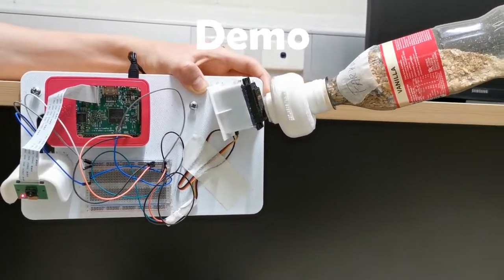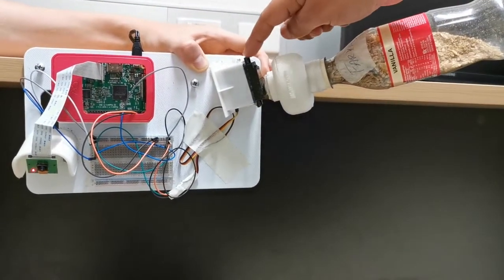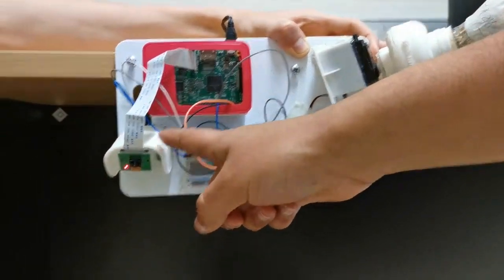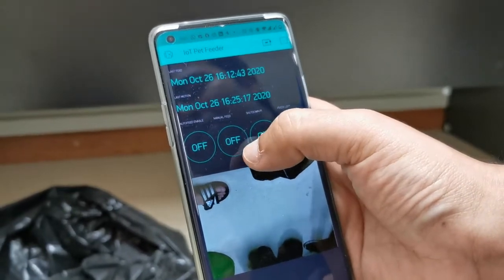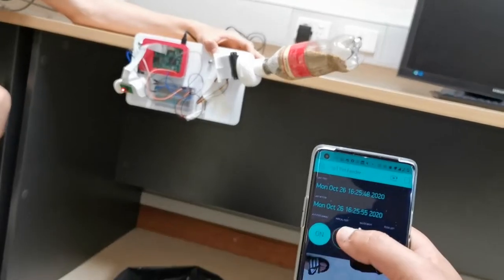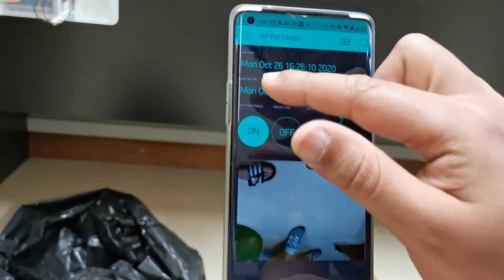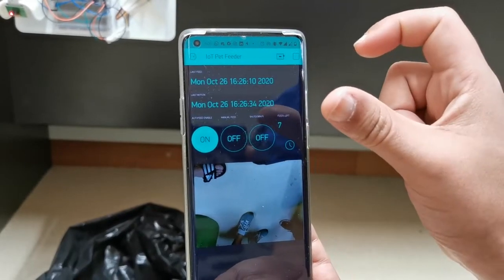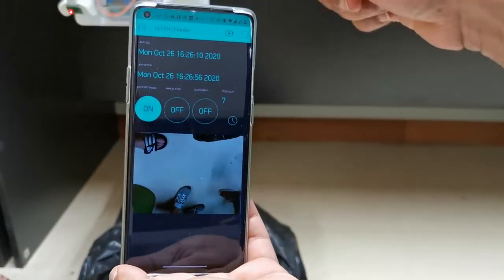IOT-based Pet Feeder Project - UWA CITS5506, Semester 2 2020 Clariza Look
Students from University of Western Australia have developed a IOT (Internet of Things) smart pet feeder that has the ability to self-serve the right amount of food for the pet at a set time, monitor food allocations and provide an alert system to the pet owner through the mobile phone application. Through a mobile phone application, the app can also dispense food on demand from a remote location. This project used  Raspberry Pi as the central microcontroller of the feeder (instead of Arduino) and Blynk as the mobile application development platform to control the feed system to the server.

Group 1
Jordan Harun: Research and acquisition of parts and Software development
Clariza Look: Group coordination, Project management,  Research & Prep of documentation
Tom Nicholls: Software development, Documentation support
Farhad Ahmed: Hardware,  3D Printing, Circuitry

We also would like to thank Dr. Atif Mansoor and Omar Anwar for guiding us towards the completion of the project.